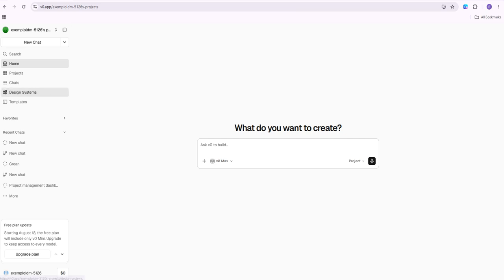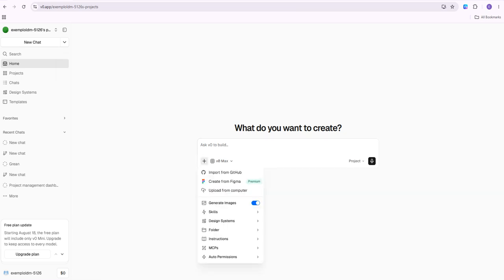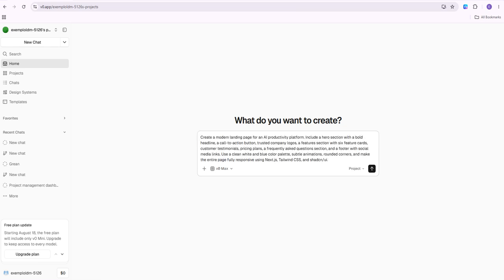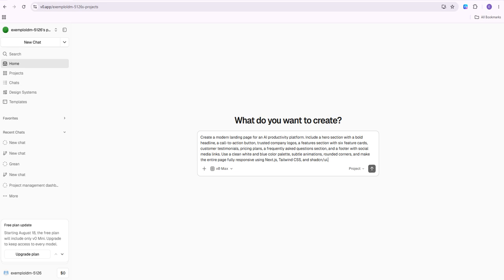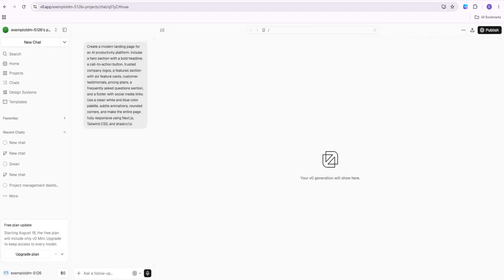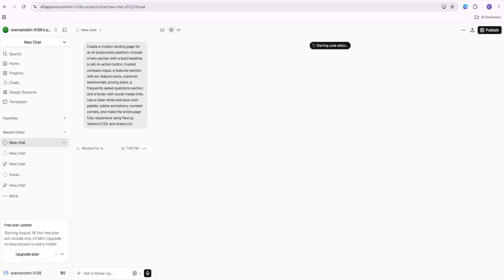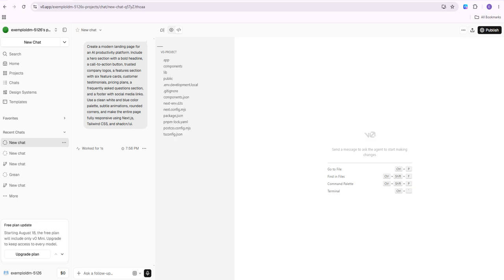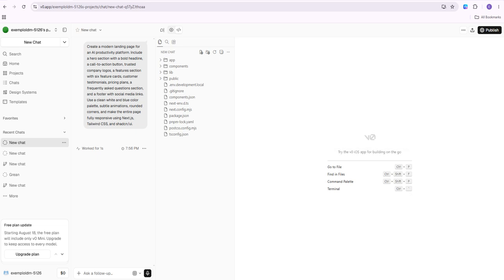HOW TO BUILD A LANDING PAGE WITH V0 (STEP-BY-STEP GUIDE 2026)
How to build a landing page with v0 in 2026.

In this step-by-step tutorial, you'll learn how to create a modern, responsive landing page with v0 using AI-generated components and a simple development workflow. This beginner-friendly guide covers page structure, prompt creation, design customization, responsive layouts, and deployment preparation.

In this video, you'll learn:

How to build a landing page with v0

How to generate a landing page using AI prompts

How to create responsive sections and layouts

How to customize text, colors, buttons, and images

How to add navigation, features, testimonials, and pricing

How to improve your landing page design

How to export and edit your v0 landing page

Common v0 landing page issues and how to fix them

This tutorial is beginner-friendly and perfect for developers, designers, entrepreneurs, marketers, SaaS founders, and creators using v0.